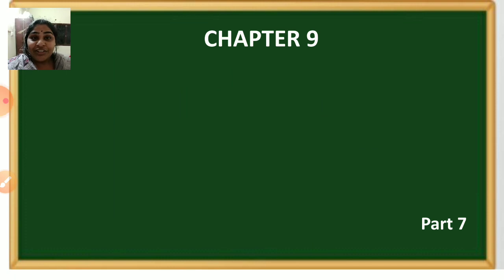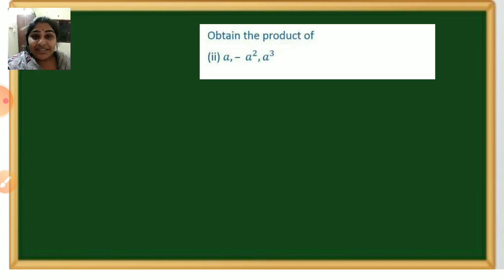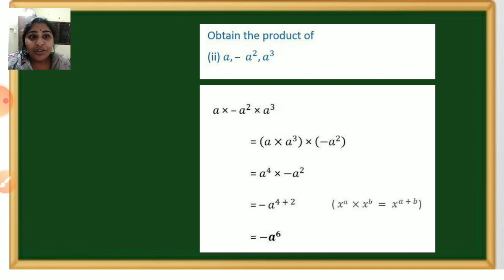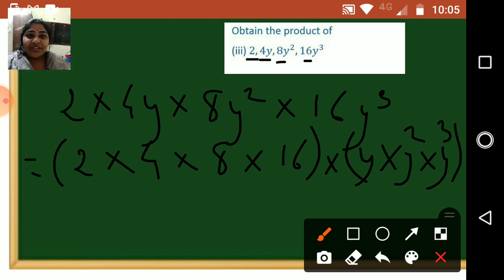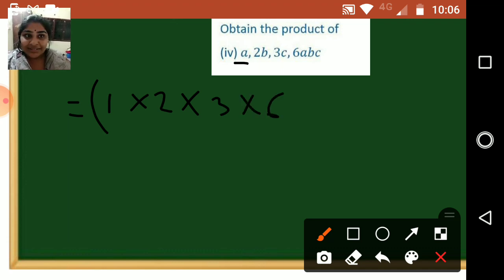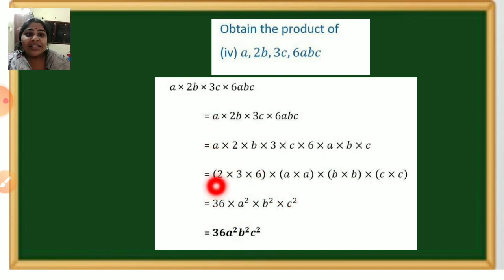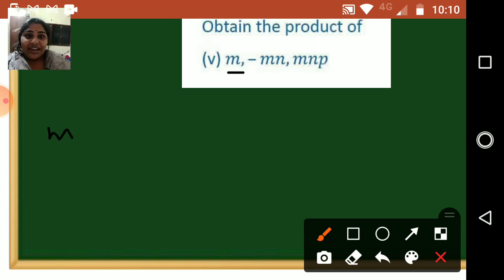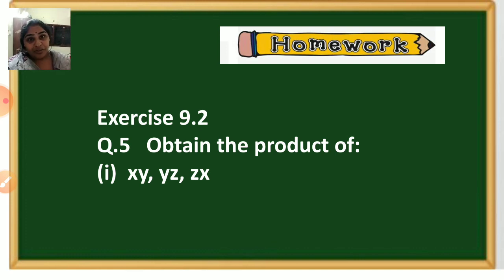Class_8_maths_chapter_9_algebraic_expressions_and_identities_part_7_7_december_2020